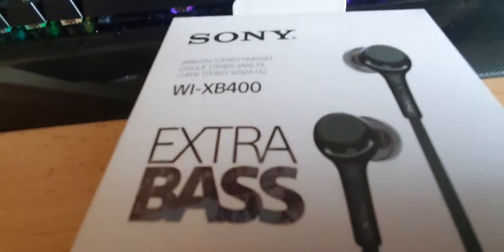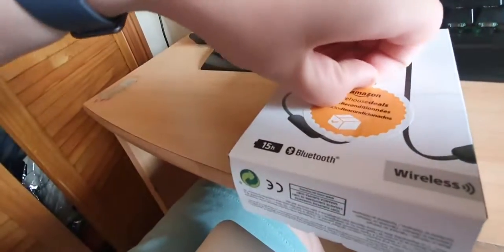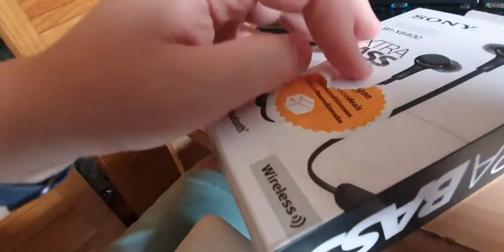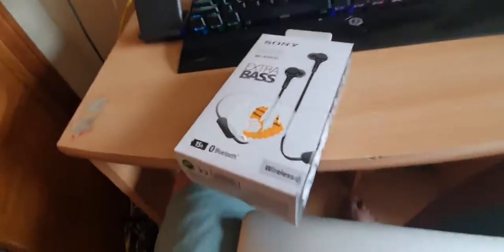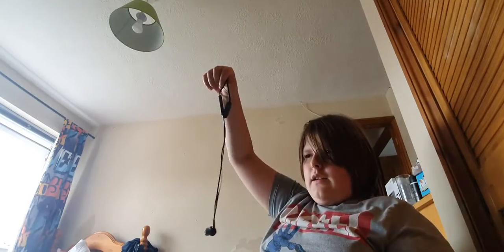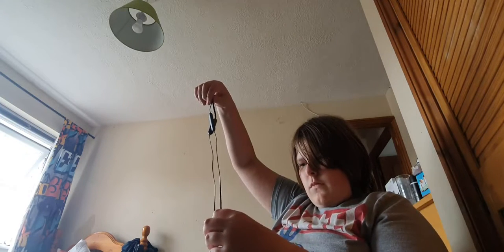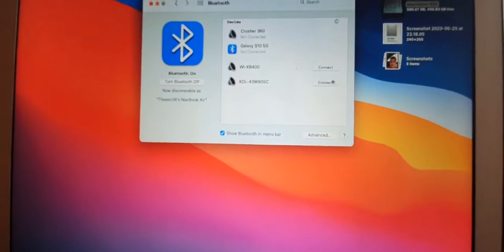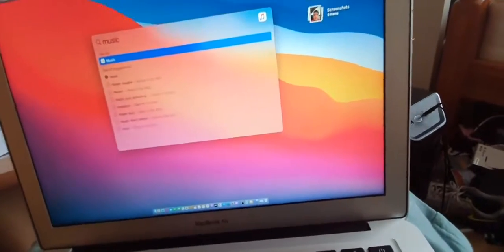Sony WI XB400 Unboxing & Review Old Video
Hey Their Guys, Thanks For Watching This Video, This was shot back in 2020 and they have lasted well, they have been ran over the chair a lot and have since broke and had a big upgrade, I'm going through some old content that was never uploaded to YouTube and found this, hope you enjoy.